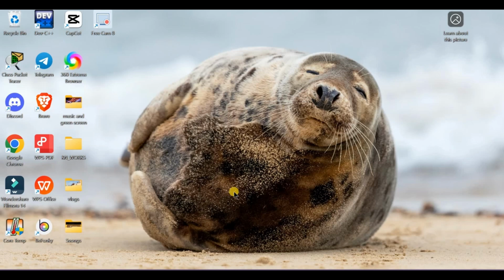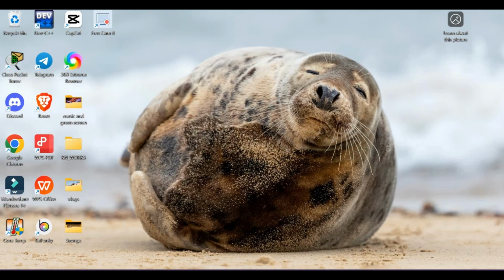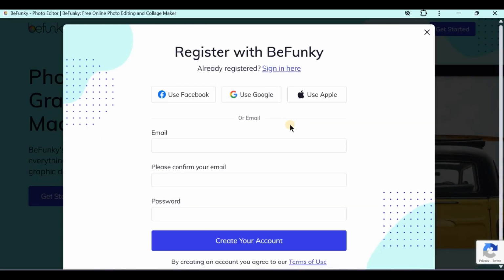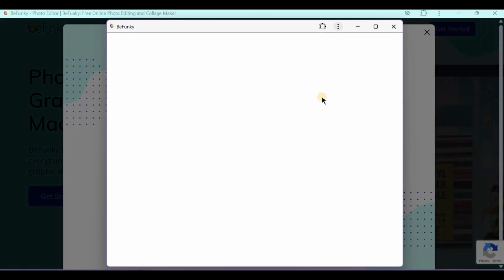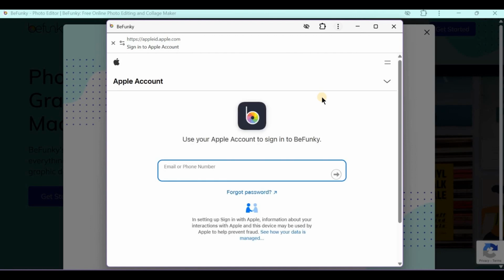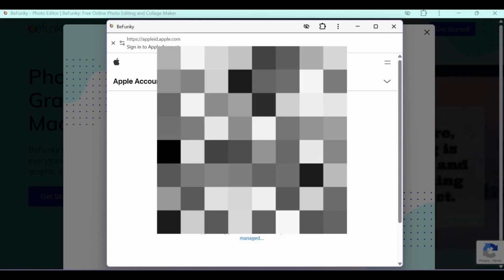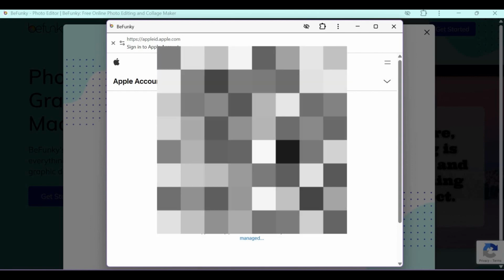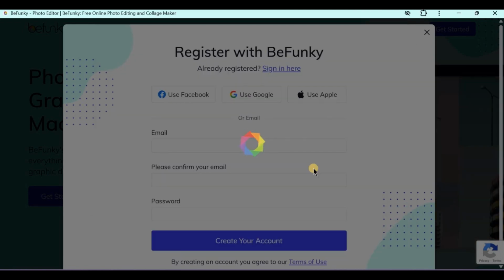How to Sign In Befunky With Apple ID 2025?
Want to sign in to BeFunky using your Apple ID? In this step-by-step tutorial, we'll guide you through the process of accessing BeFunky's photo editing and graphic design tools with your Apple credentials.

This method offers a quick and secure way to log in without remembering additional passwords.